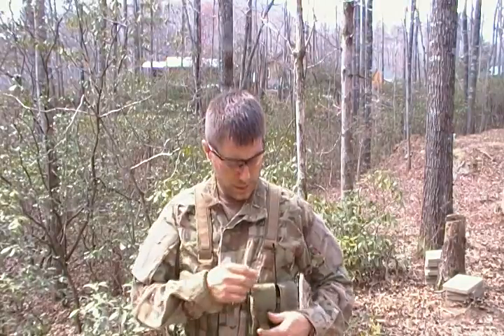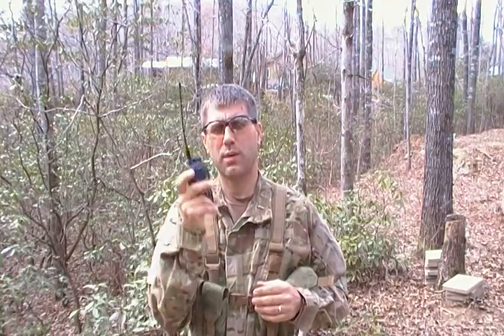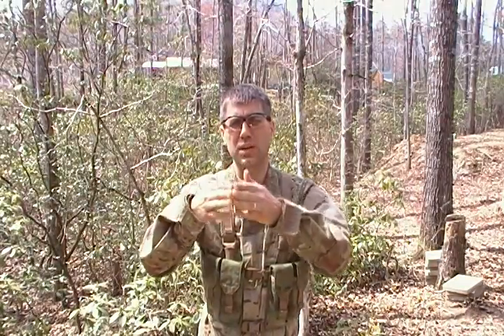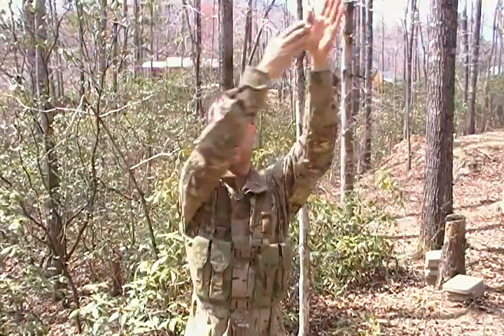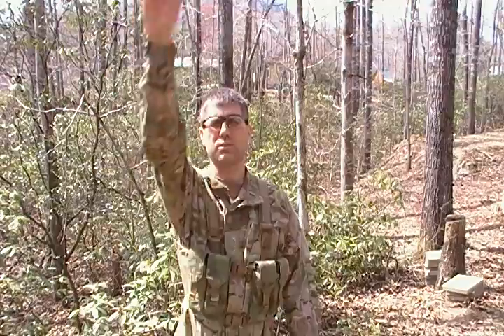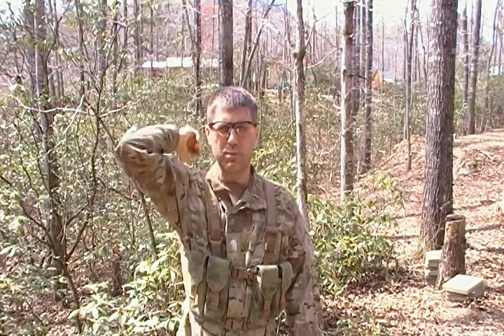Minuteman-Hand and Arm Signals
These are valuable hand and arm signals for minutemen or  preppers.